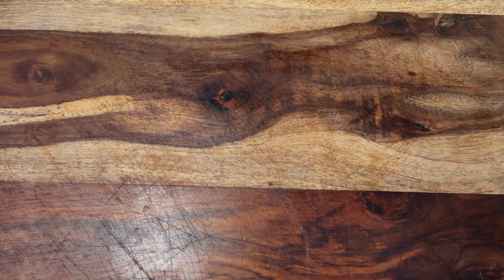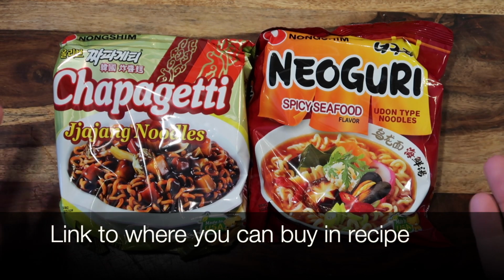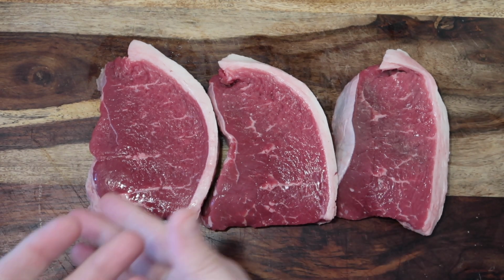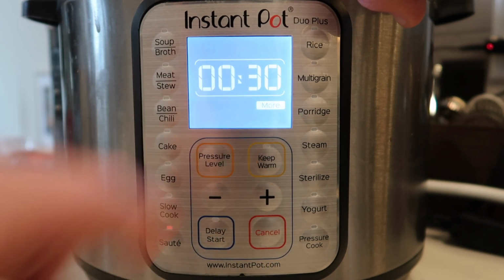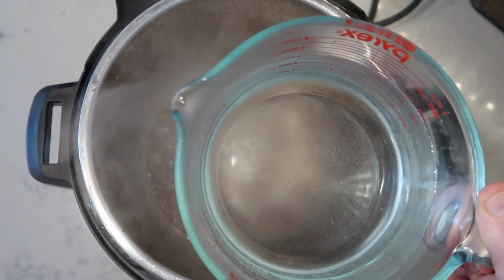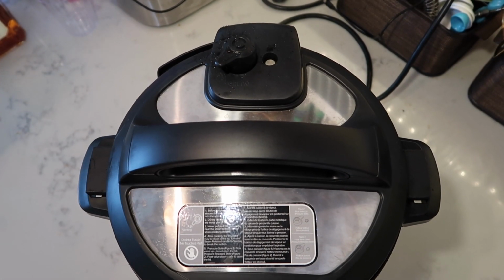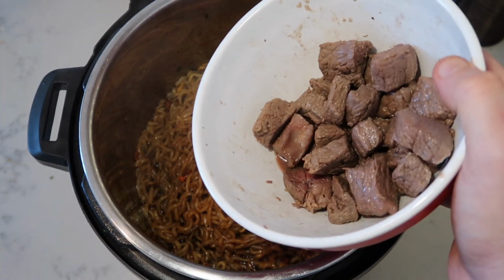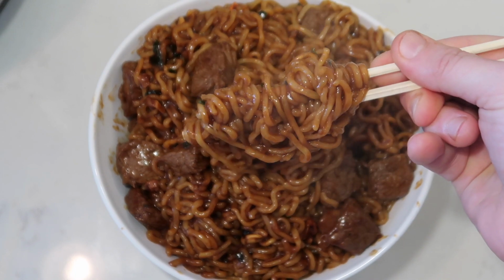Instant Pot Ram-Don (Jjapaguri from the film "Parasite")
If you saw the Oscar-winning Korean blockbuster film Parasite, you know there's one thing that truly steals the show: RAM-DON!

But just what is Ram-Don? Well, according to the film's director Bong Joon-Ho, it is a dish he made up! Adapted from a Korean noodle dish known as Jjapaguri, Ram-Don combined two packaged noodles with included seasonings: one being RAMen and the other being uDON (hence the name Ram-Don - although both noodles are really the same size). And then, you doctor it up with some sirloin steak to really send it home and make it super fancy!

Picture Ram-Don as a few big steps above classic packaged ramen noodles. To achieve what the Park family experiences in the film, we use two specific types of packaged noodles that are easy to find online or in most Asian markets: Chapagetti and Neoguri. And the best part? It will be the easiest thing you make in your Instant Pot with no straining of any water!

If you want to see how to use the two-in-one Pressure Cooker + TenderCrisp (Air Fryer) Ninja Foodi, check this video out!

And get them at these links below for GREAT prices!:

Instant Pot Air Fryer Lid:

IP Duo Crisp + Air Fryer:

IP Duo Nova:
3-qt (mini)

IP Duo Plus:
3-qt (mini)

IP Duo:
3-qt (mini)

Instant Pot Smart Wifi (great for hearing and visual impaired individuals):

At the time of this video, Pressure Luck exclusively used Better Than Bouillon for all its broths and bases.